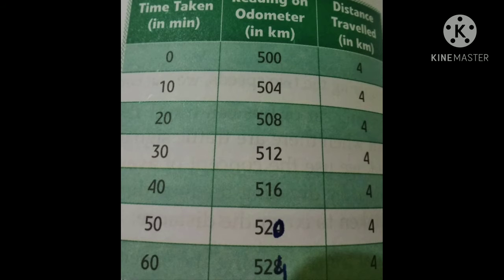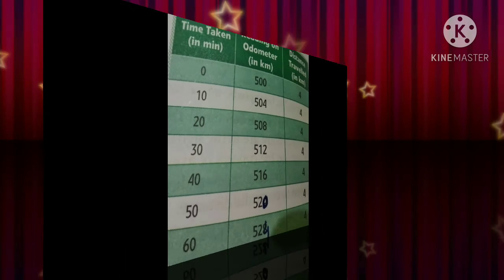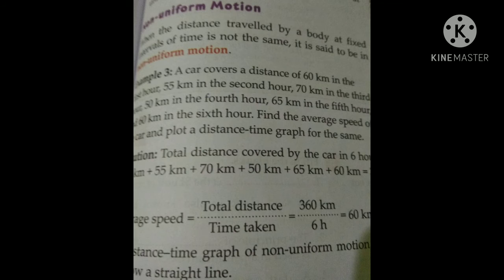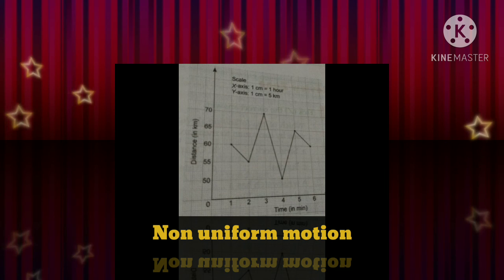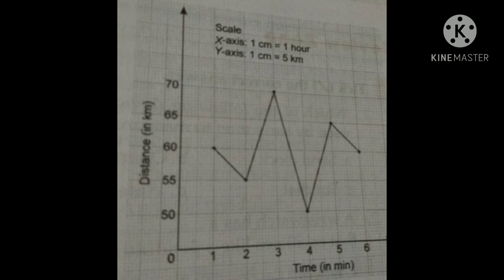Motion and Time part 04 Time and Distance graph for Uniform and non uniform motion